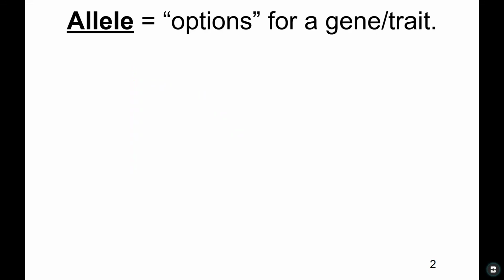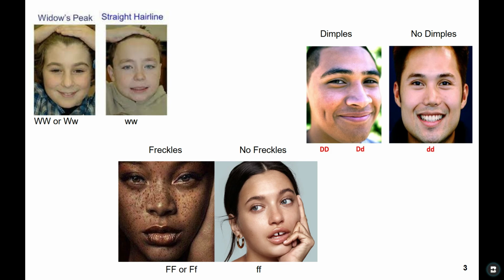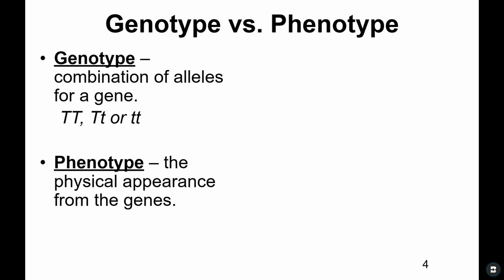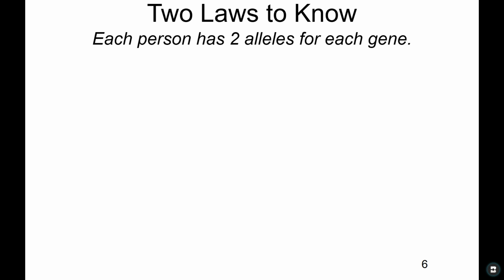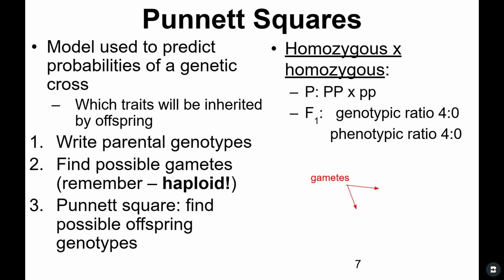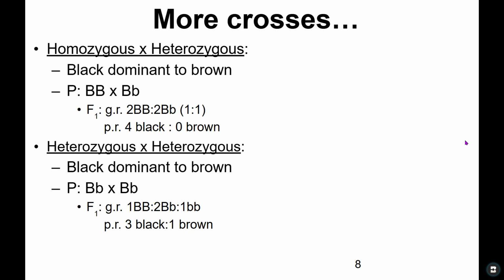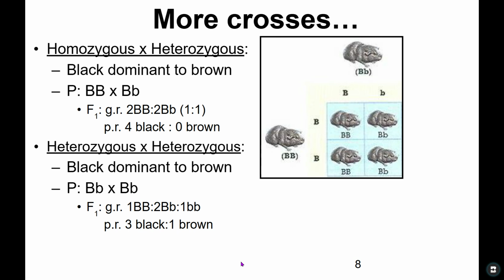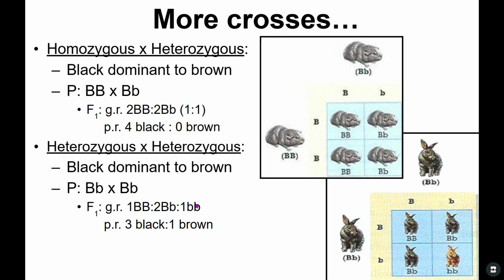Introduction to Mendelian Genetics & Punnett Squares